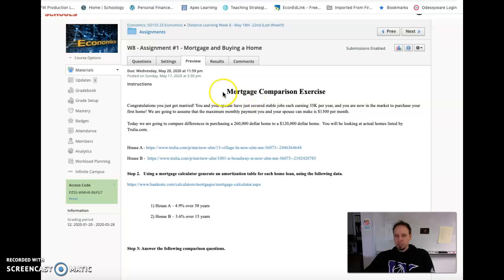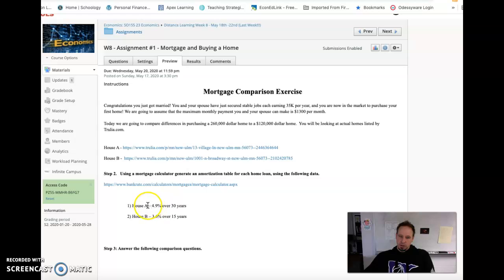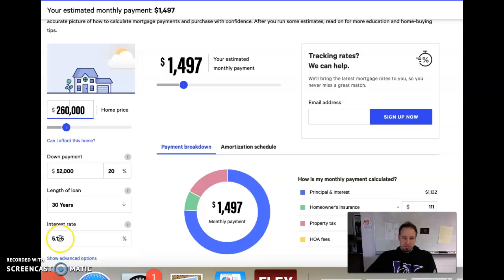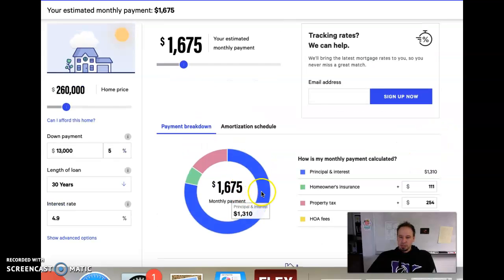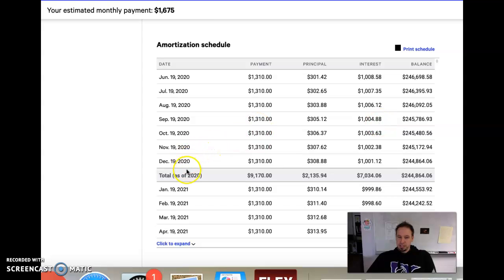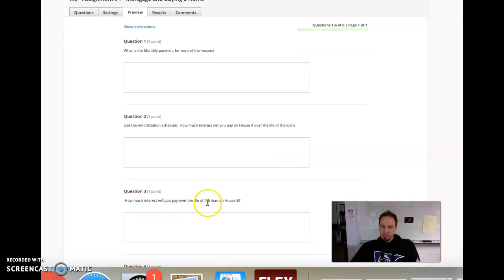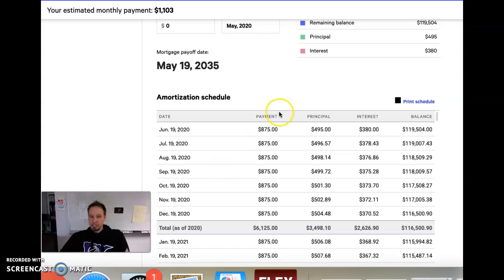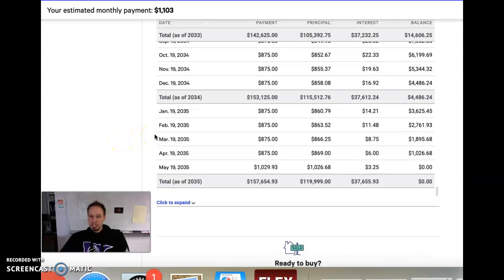Mortgage Comparison - Economics